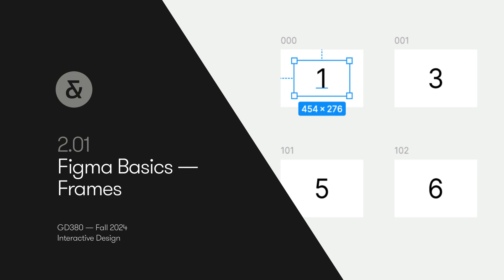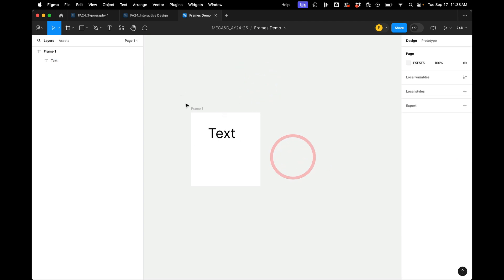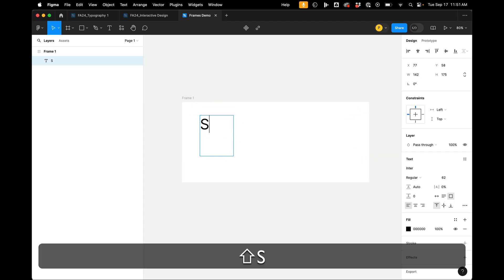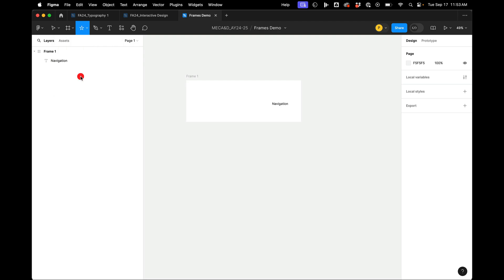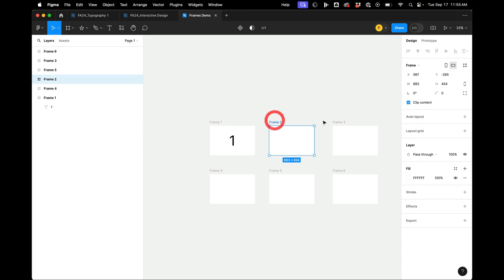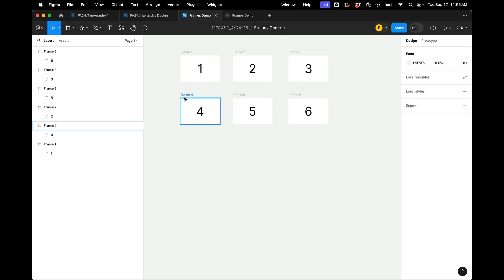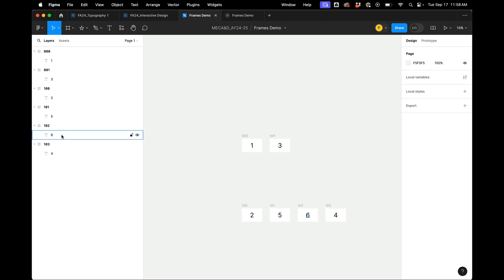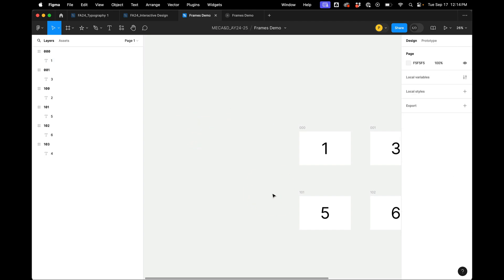2.01 — Figma Basics — Frames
This video It is the first in a series introducing Figma fundamentals to beginners. It covers the basics of working with frames in Figma. Frames are very similar to artboards in Adobe InDesign and Illustrator, however, Figma frames keep track of the relationship between the content and the frame via constraints.

00:00 - Introduction
00:16 - Creating and Duplicating Frames
02:35 - Contraints
05:10 - Frame Ordering
09:15 - Override Contrainst & Scaling Frame Content